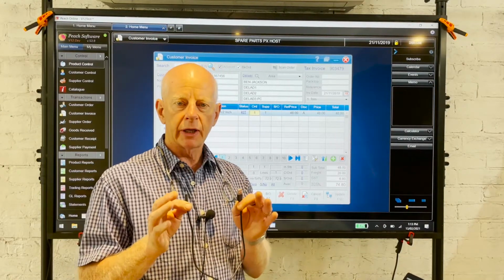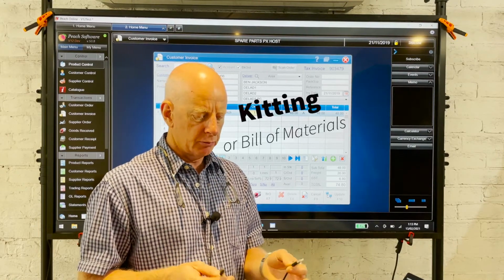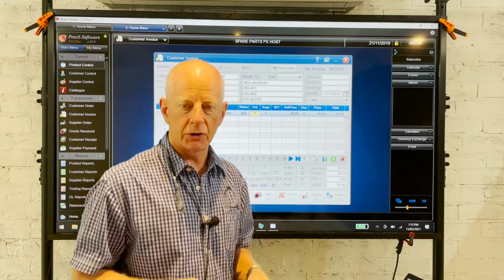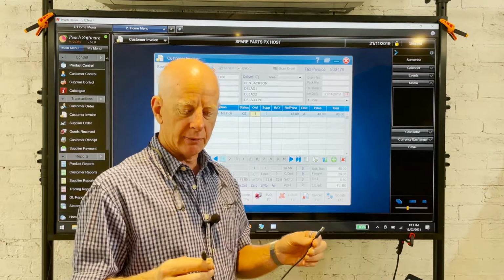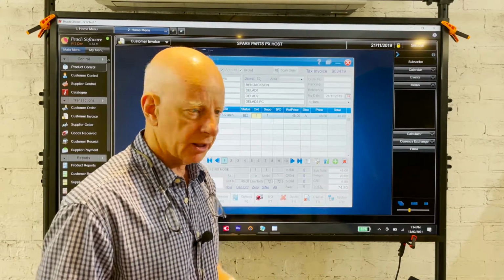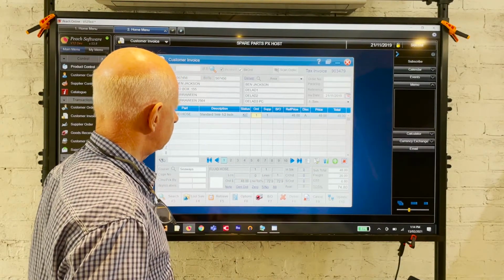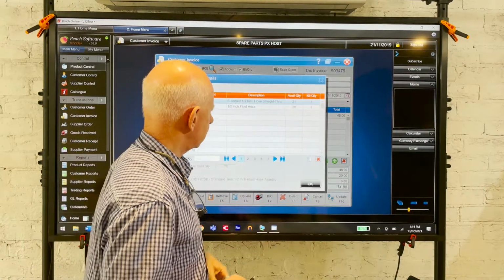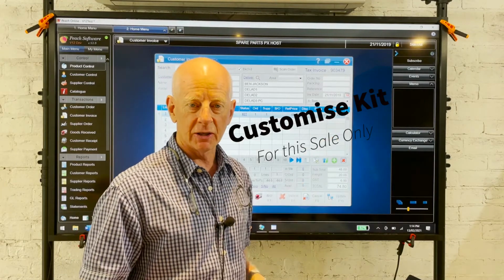When Length does Matter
Creating a kit allows you to sell a product made up of components. The Kit can be pre-made or made on the fly during a sale. One challenge is catering for variations of a kit during the sale. An example might be a Hydraulic Hose where the Hose and Connectors stay the same but the required length varies. So you could create a kit for every scenario or you can watch this short video to see how we handle this.